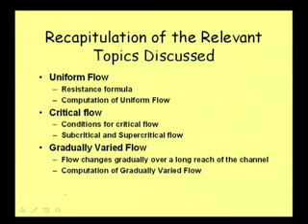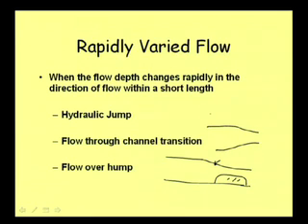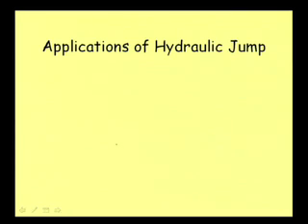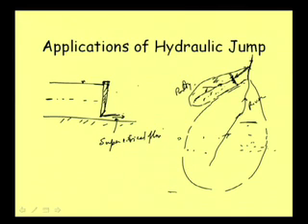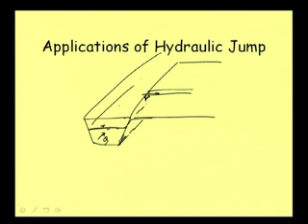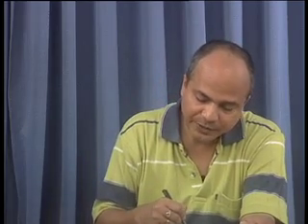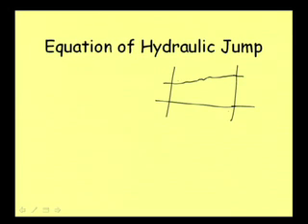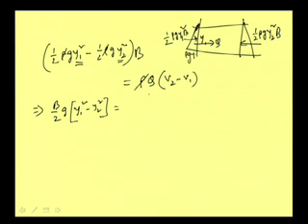Mod-4 Lec-7 Rapidly Varied Flow: Hydraulic Jump